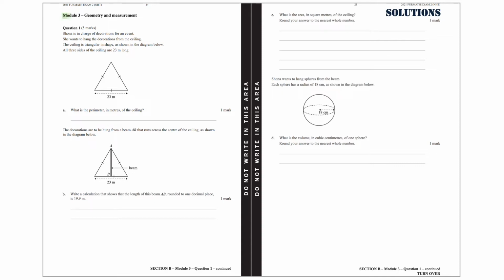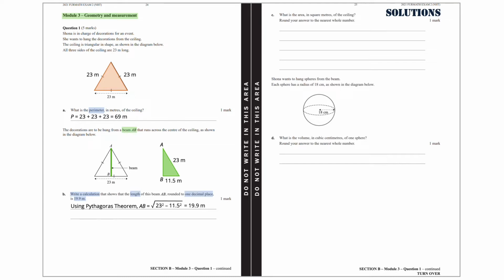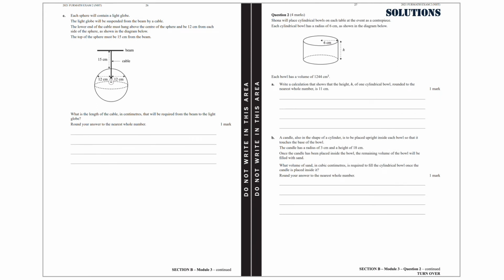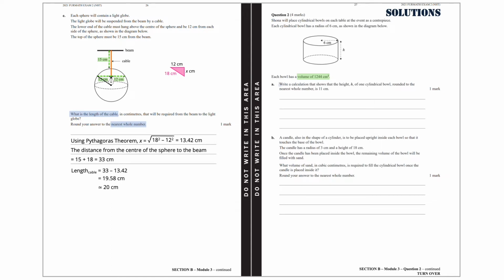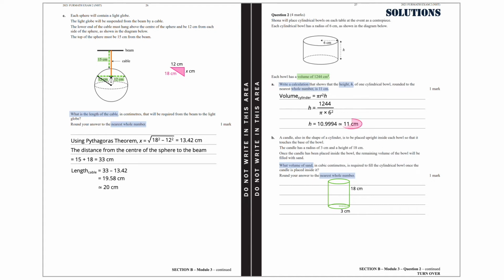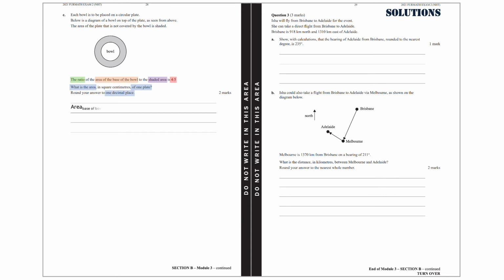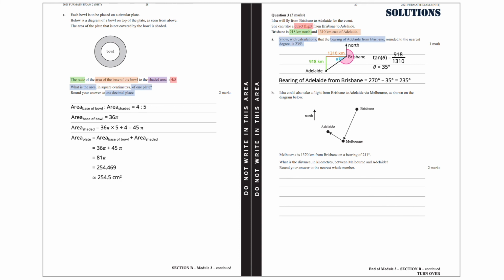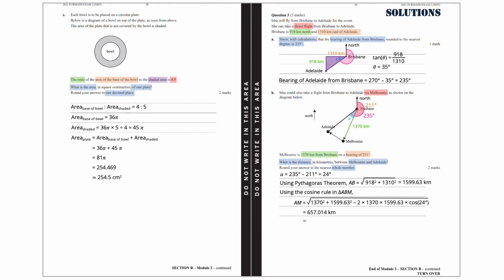Further Mathematics 2021NH VCAA Exam2B Module 3 Geometry and measurement - Solutions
Possible solutions to the Further Mathematics 2021Northern Hemisphere VCAA Exam2B Module 3 Geometry and measurement